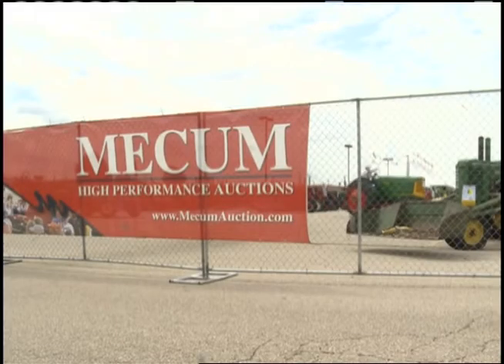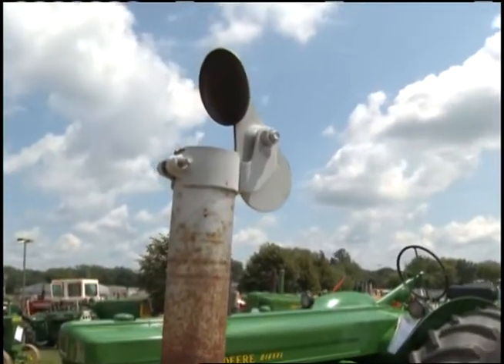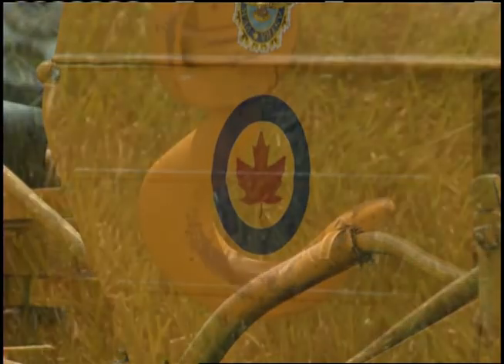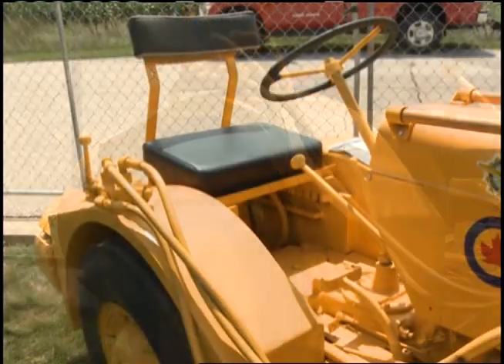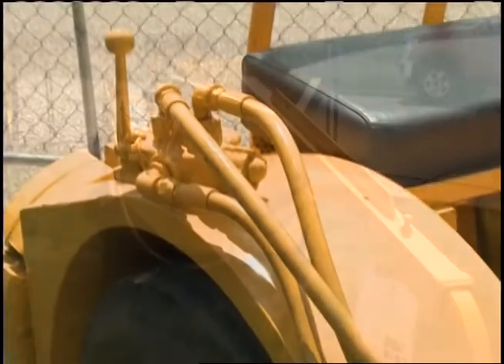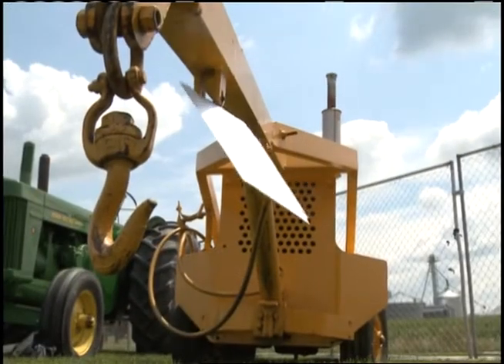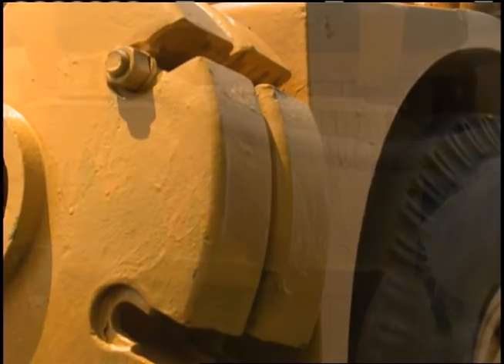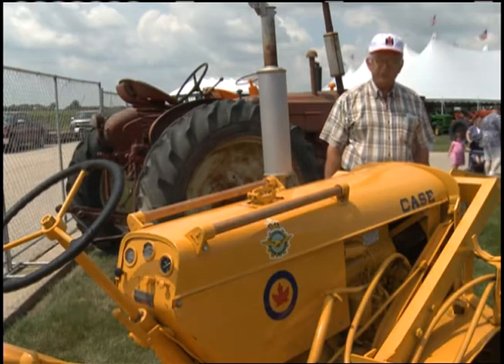Tractor Tales: VAIW Case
During our visit to Meecum auctions in southern Wisconsin, we met a gentleman with a relic from world war 2.  This tractor built by Case, served it's time in the 40's moving very sensitive materials.